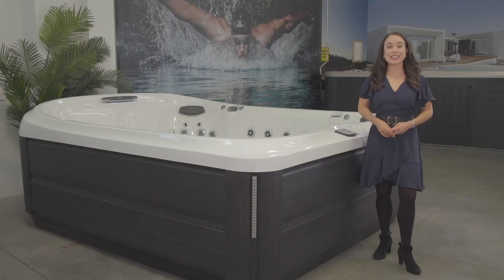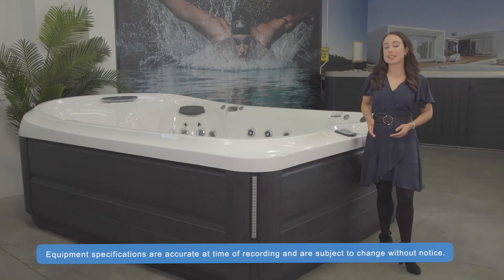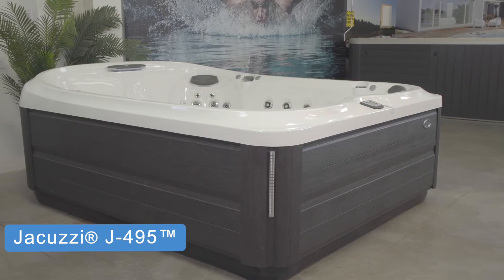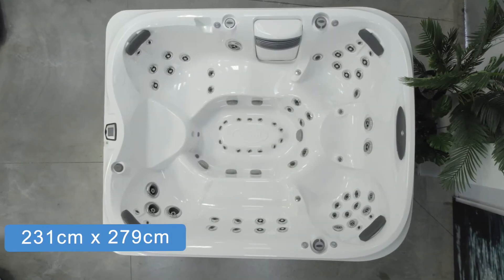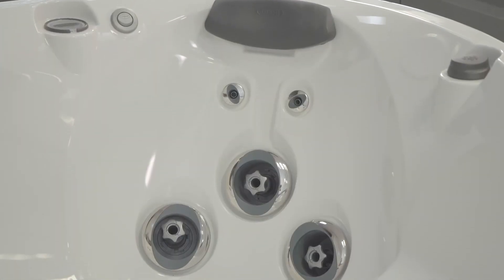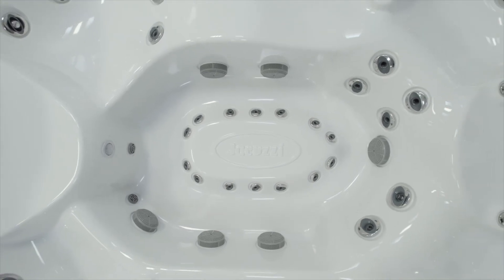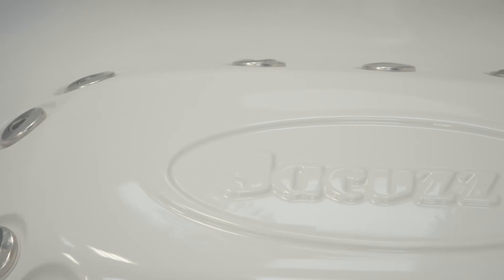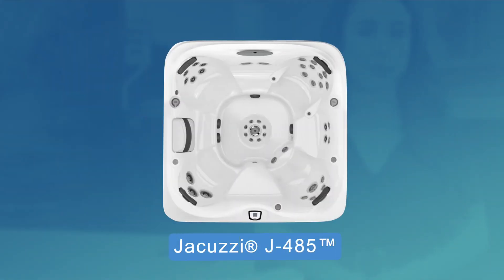Quick review of Jacuzzi® J-495™ spa pool from Jacuzzi® Spas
Shopping for a top quality spa from the Jacuzzi® Designer Collection?

💦 Key facts about the Jacuzzi® J-495™
-Seats up to 9 adults
-Famous premium PowerPro® hydrotherapy jets
-Foot massage dome with PowerPro® FX jets
-Adjustable headrests for customised comfort
-Illuminated waterfall for gentle cascade of water over your neck and shoulders

💦 This video will help you answer the following questions about the Jacuzzi® J-495™:
-How big is the Jacuzzi® J-495™ spa?
-How many seats are in the Jacuzzi® J-495™ spa?
-What types of seats are in the Jacuzzi® J-495™ spa?
-What features come with the Jacuzzi® J-495™spa?
-What does the Jacuzzi® J-495™ spa look like?
-What jets come with the Jacuzzi® J-495™ spa?
-Is the Jacuzzi® J-495™ spa good for entertaining?